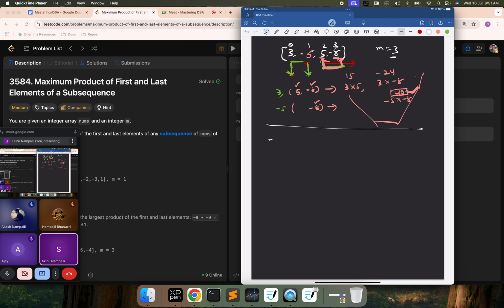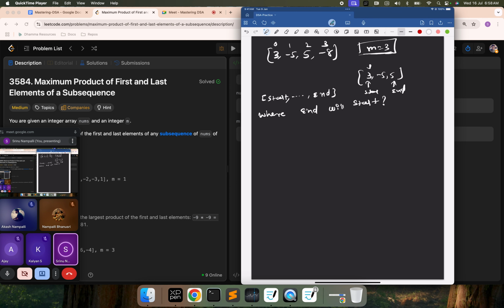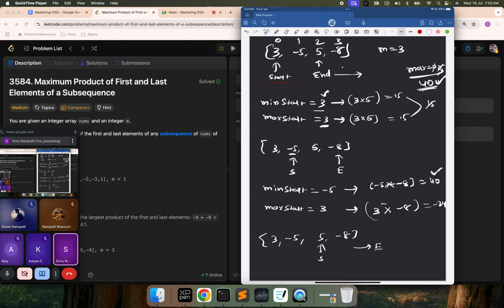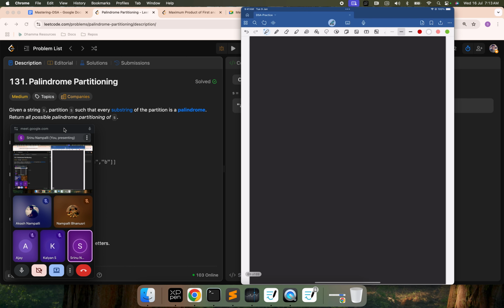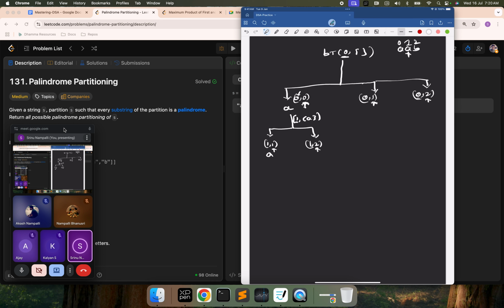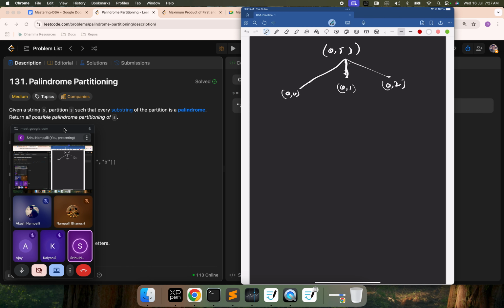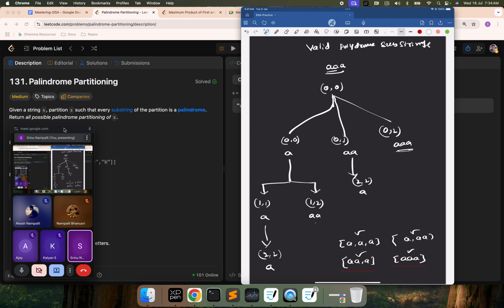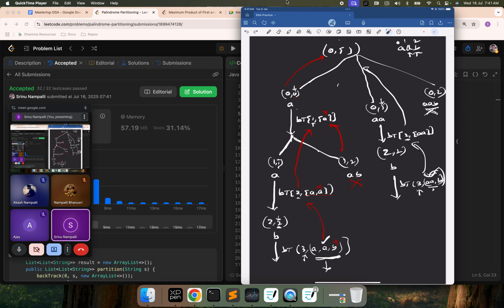131. Palindrome Partitioning